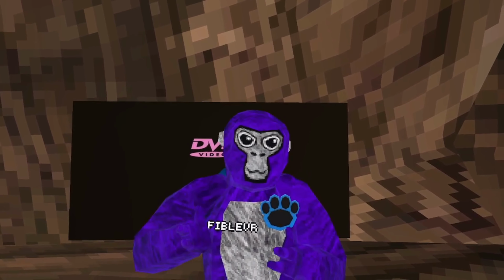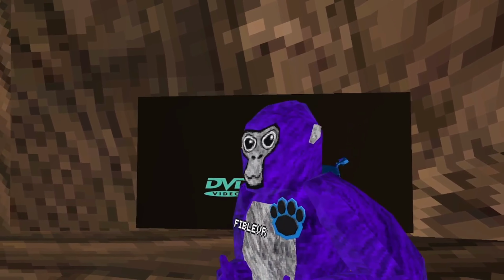Unleashing Creativity: Gorilla Tag Camera Mods Explained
Join me in this exhilarating video as I dive into the world of Gorilla Tag camera mods. In this gameplay session, I'll be exploring the exciting possibilities of custom camera angles and perspectives within the game. Watch as I showcase various camera modifications that allow for unique and immersive experiences in Gorilla Tag. From dynamic tracking shots to unconventional angles, I'll demonstrate how these camera mods can enhance your gameplay and provide a fresh perspective. Get ready to see Gorilla Tag in a whole new light as we venture into the realm of camera modifications!